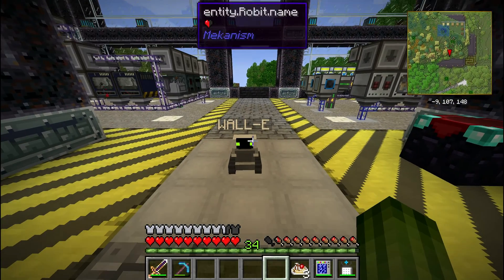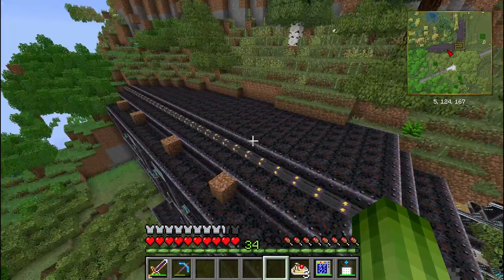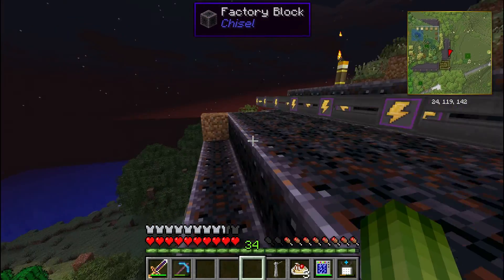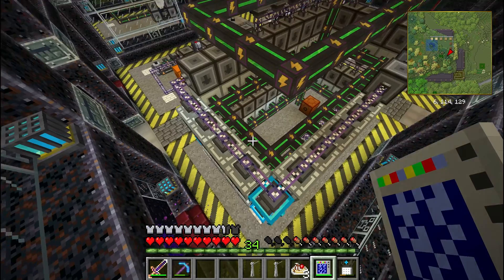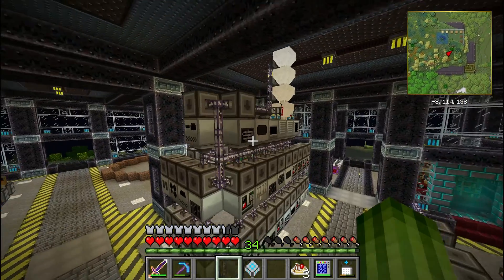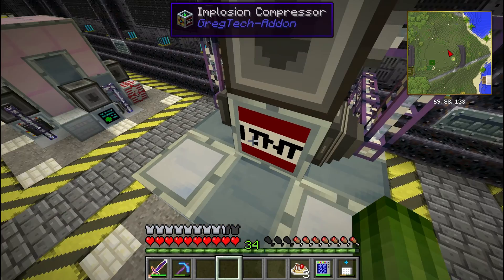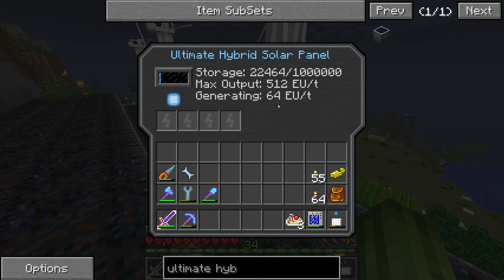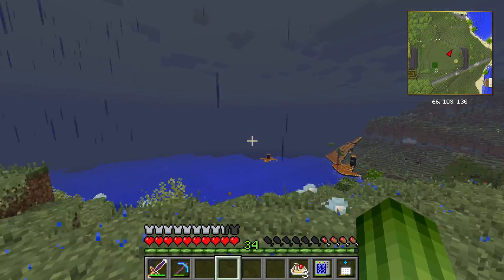HappyDiggers AMP E23 Green Power Ultimate Hybrid Solar Panels and Wind Turbines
After the devastation of last week's tornado I decided it would be a good idea to harness the power of wind. And while we're at it we might as well add some solar energy to the mix as well. This episode I'm building Wind Turbines and crafting a bunch of Ultimate Hybrid Solar Panels to increase our base's energy production.

I'm playing with the HappyDiggers AMP mod pack which you can unlock on the Feed The Beast Client using private pack code: HappyDiggersAMP